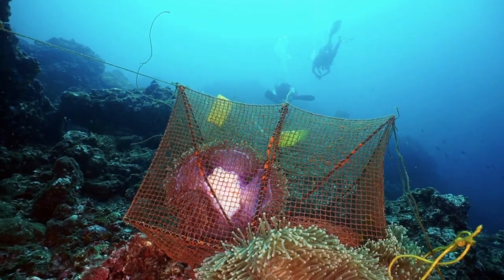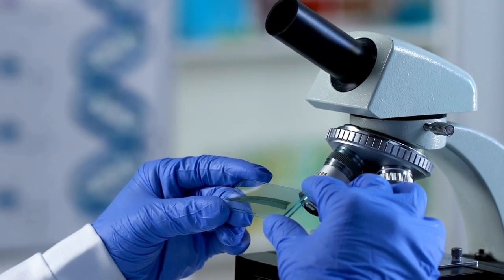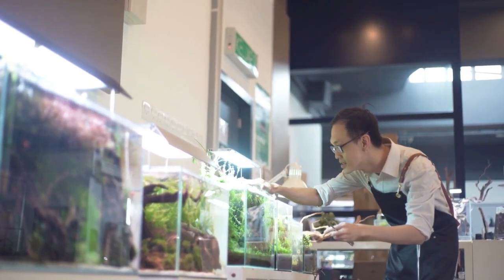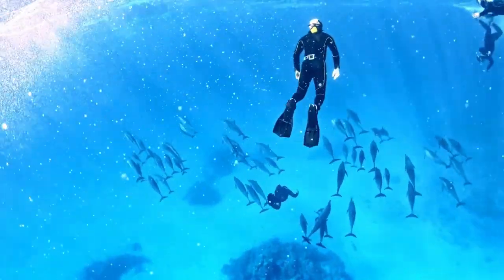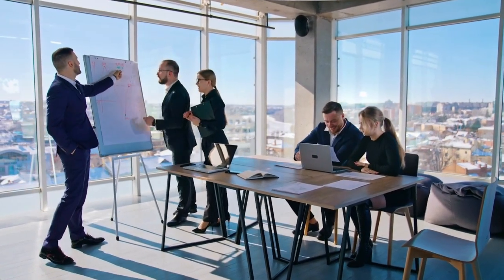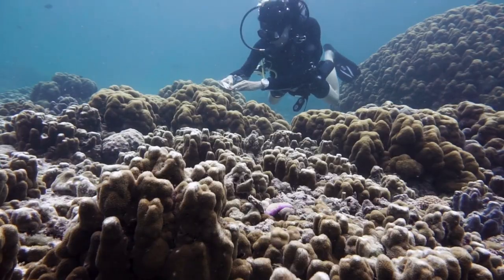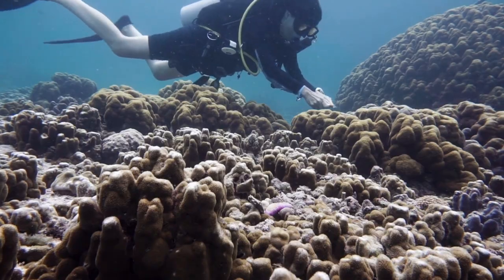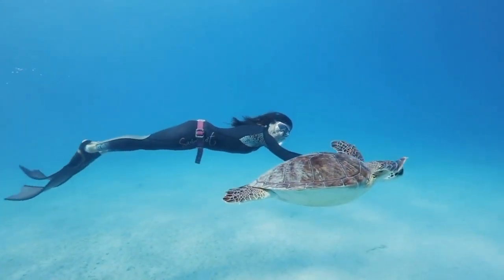How To Become A Marine Biologist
The video starts with an introduction to the field of marine biology.

We then outline the steps needed to become a marine biologist,  that a bachelor's degree in biology or a related field is typically required, and that coursework in marine biology is highly recommended.  Then we describe how to gain practical experience through internships, volunteering, or research opportunities.

 We provide tips on how to network and connect with professionals in the field.

We cover job opportunities available for marine biologists, such as research institutions, government agencies, aquariums, zoos, and non-profit organizations. The narrator explains that it's important to stay up-to-date on industry trends and advancements to remain competitive in the field.

Throughout the video, footage of marine life, research vessels, and scientists in action is shown to provide a visual representation of the field of marine biology. The video concludes by encouraging viewers who are passionate about marine life and the ocean environment to consider a career in marine biology.

Read our book on shark biology